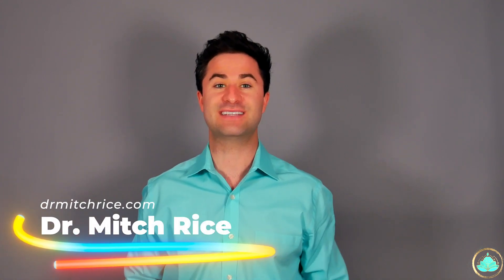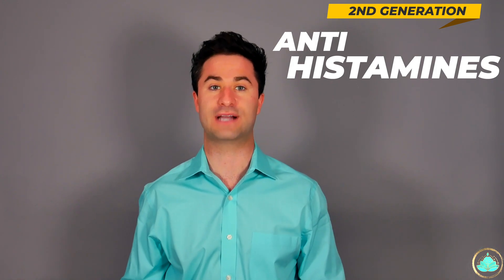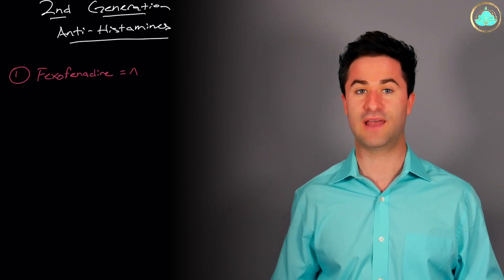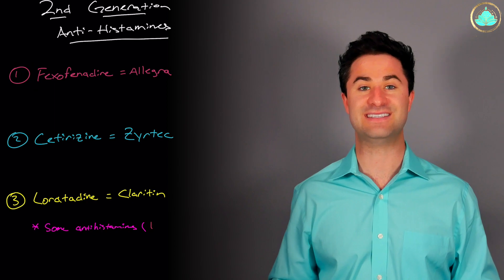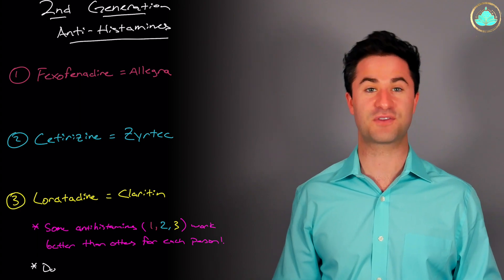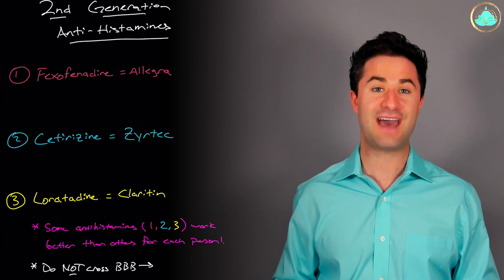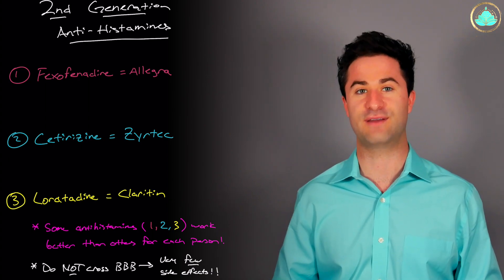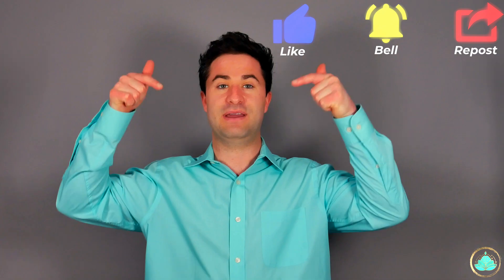Allergy Relief - Allegra, Zyrtec, Claritin (2nd Generation Antihistamines)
⏩ TIMESTAMPS
3 major medications - 00:43
Side Effects - 01:26